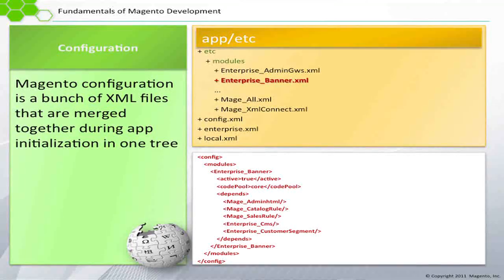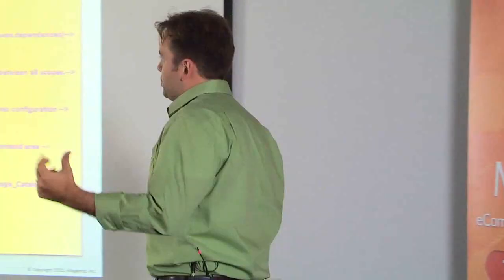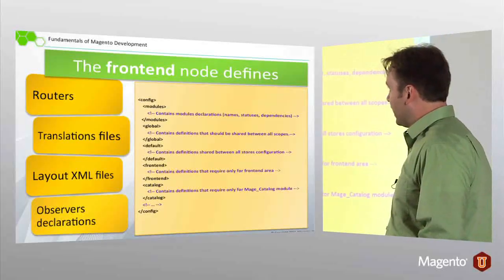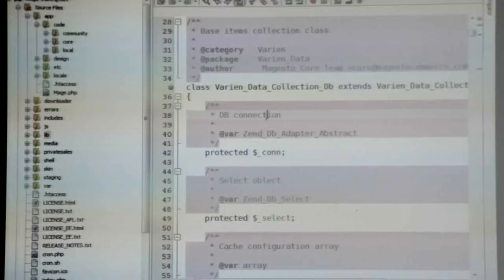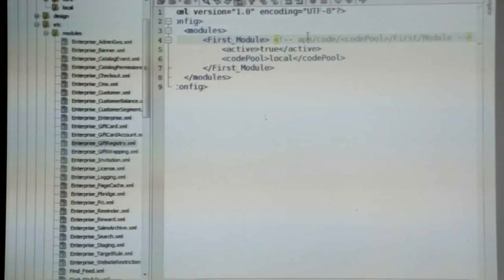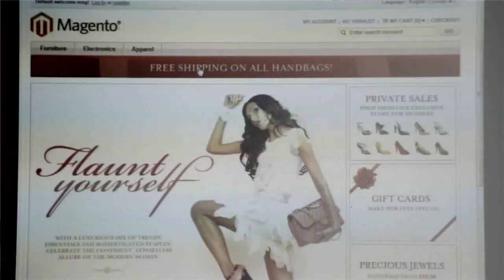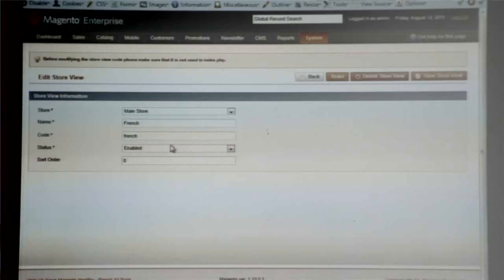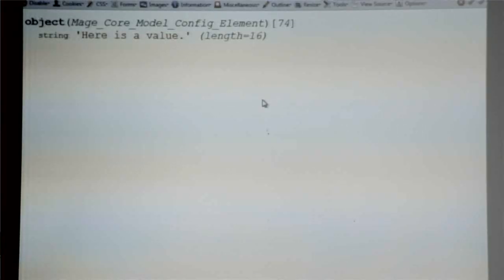Magento XML Configuration Made Easy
In this video, you'll learn the basics of Magento XML Configuration in a simple and easy-to-understand way. Whether you're a beginner or an aspiring Magento developer, this tutorial will help you understand how XML configuration works in Magento and why it's essential for module development.

📚 In this video you'll learn:

What is Magento XML Configuration?
Why XML files are important in Magento
Common XML configuration files
How Magento reads configuration files
Best practices for Magento developers